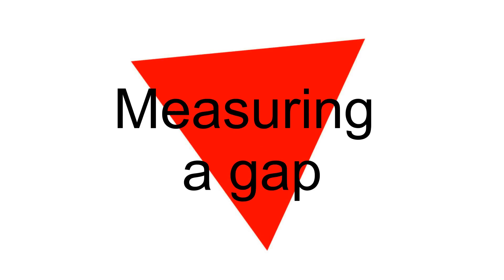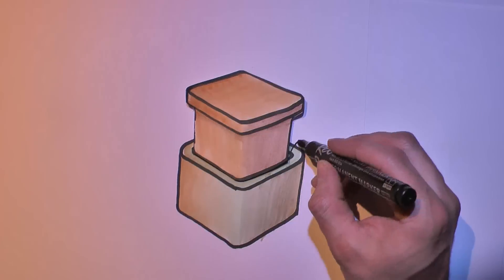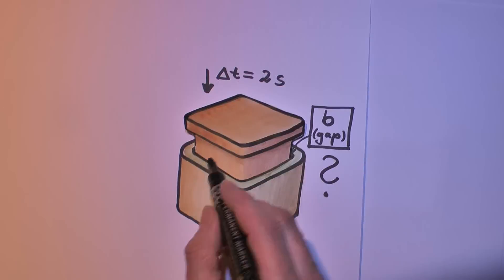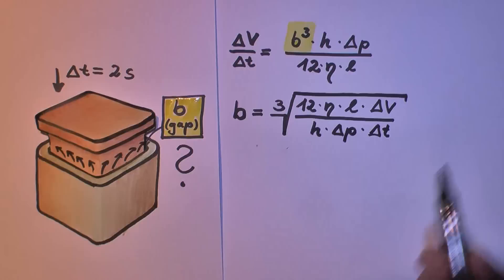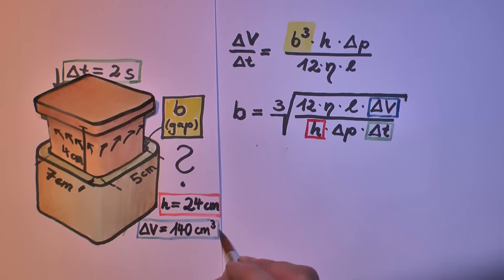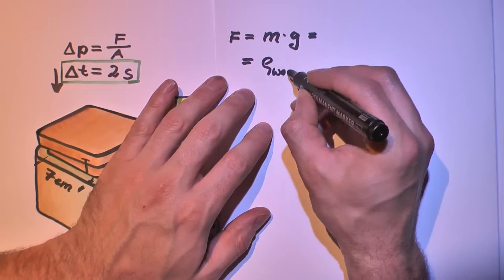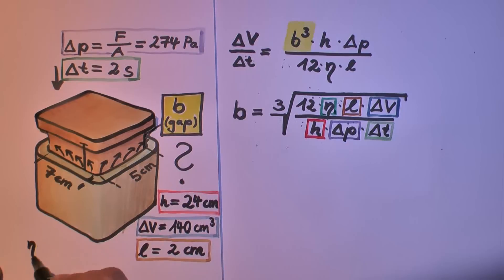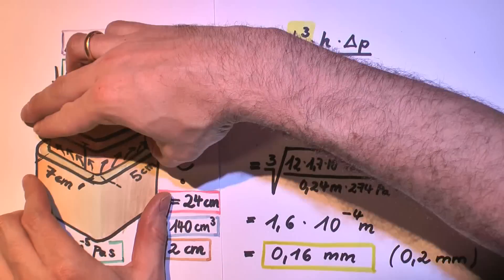Measuring a gap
How to measure a gap with indirect methods. Based on and inspired (again) by a Matthias-Wandel-video